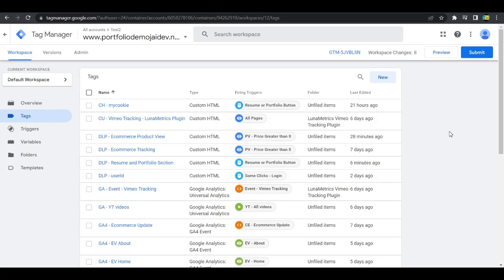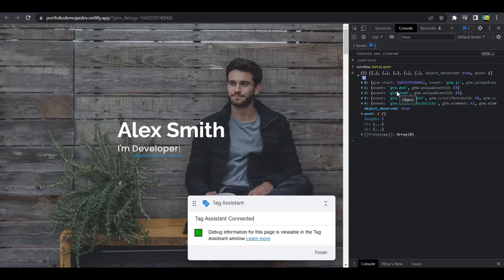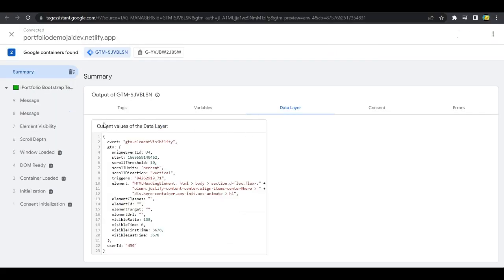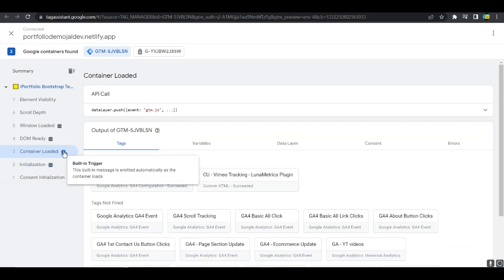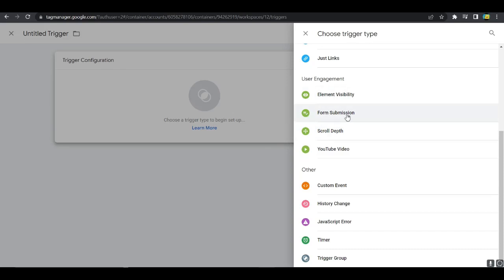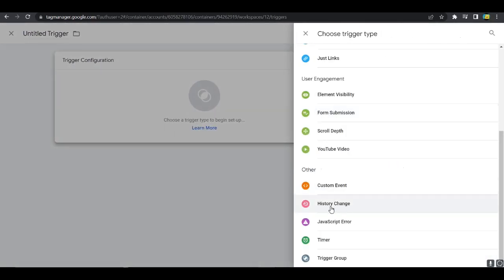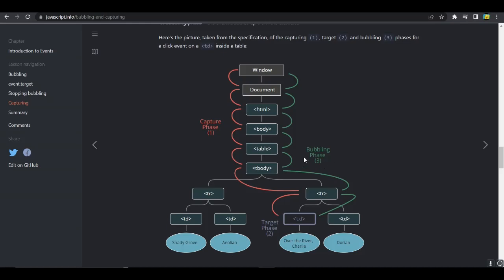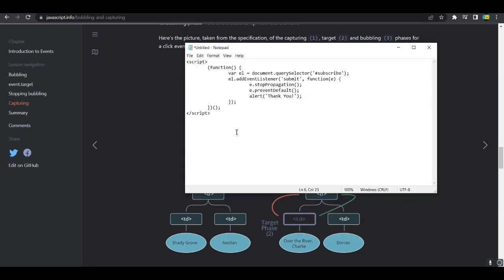Event Tracking Under The Hood